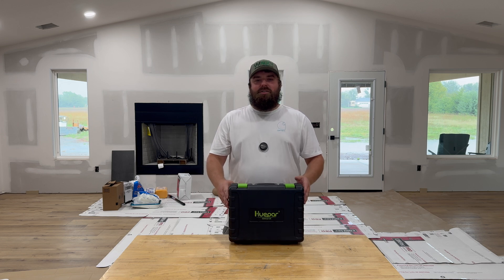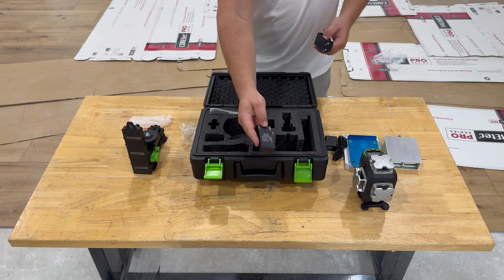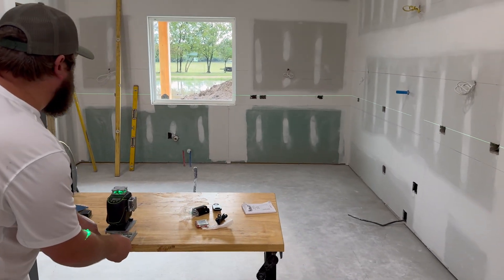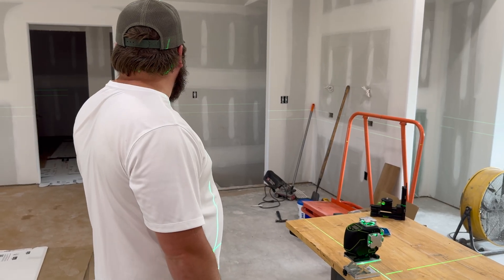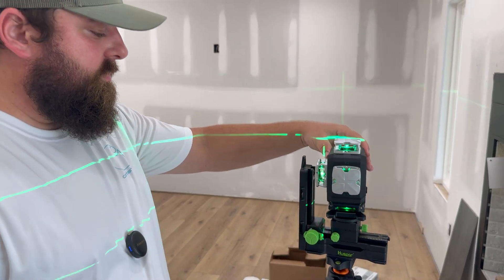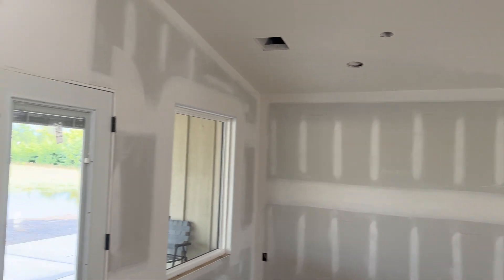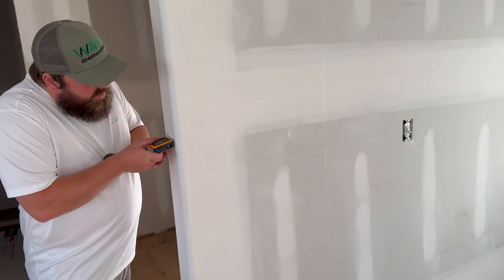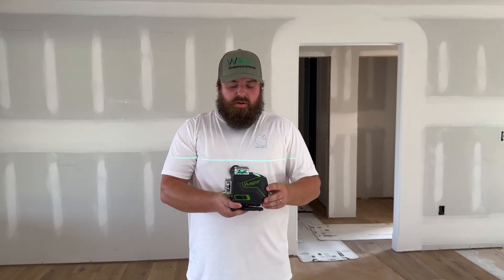Huepar S04CG/CR Laser Level Testing and Review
We tested the Huepar S04CG 4x360° Laser Level on a real construction site. No desk demos—just jobsite use. This is a sponsored video, but we had full freedom to show what works and what doesn’t.

What we tested:
• 🔦4x360° green laser coverage
• 🔌 Receptacle straightness and uniformity
• 💡Recessed lighting alignment
• 📱Remote and Bluetooth app features
• ⚖️ Fixed mode and auto self-leveling
• 🌞 Outdoor visibility in sunlight
• 🔋Battery and charging options
• 🧰Accessories including the adjustable base and scissor jack

🧰 If you’re looking for a Huepar S04CG review or want to see if it’s the right 4x360° laser level for the jobsite, this video shows it in action.

Huepar S04CG
Chapters
00:00 Intro
00:21 Unboxing / Accessories
02:05 Self Leveling vs Fixed mode
02:30 Checking Receptacle Boxes
03:17 Huepar App
04:25 Adjustable Base
05:50 Fixed Mode Angles
06:50 Base Board
07:20 Long Distance Checks
08:11 Remote / Outside Use
08:52 Final Verdict